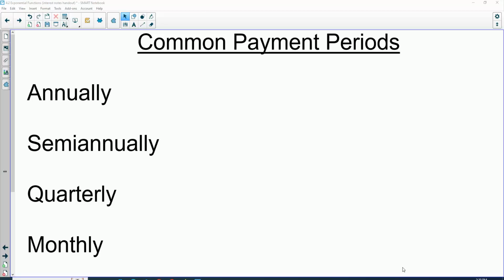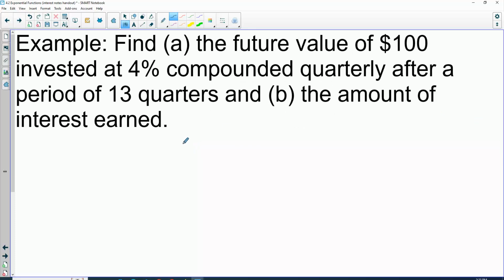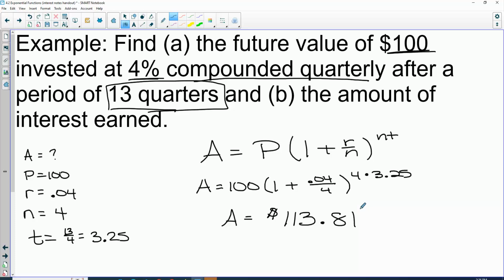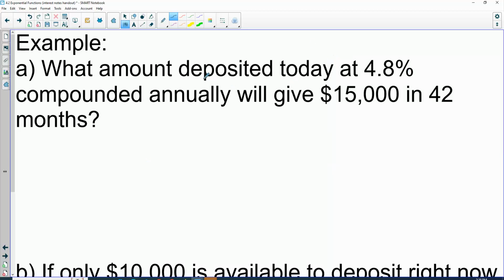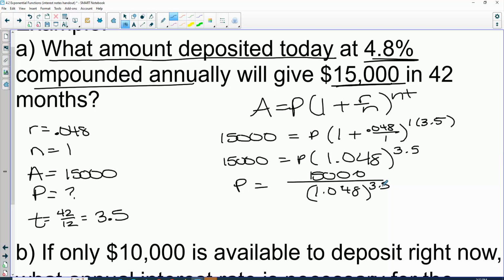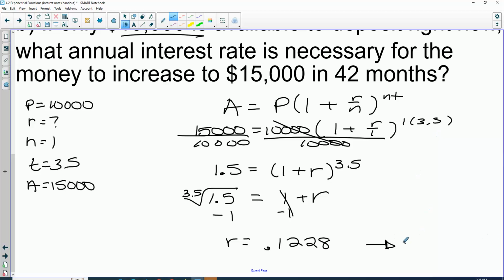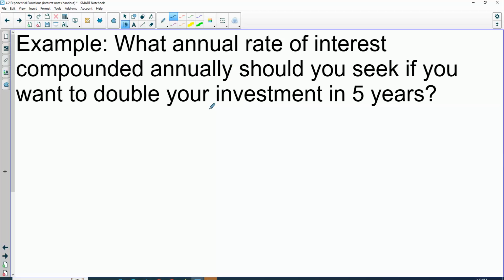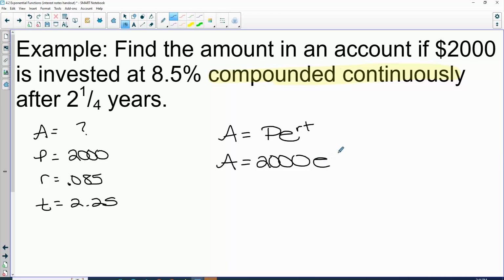Section 4 2 Nov 8